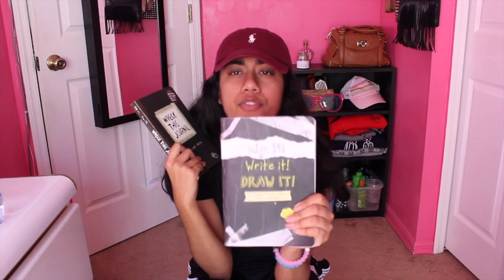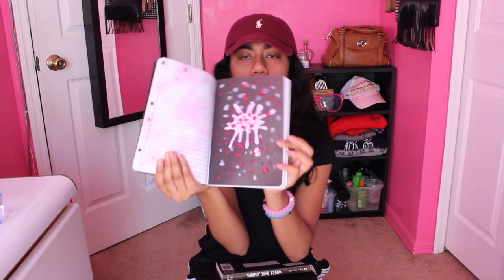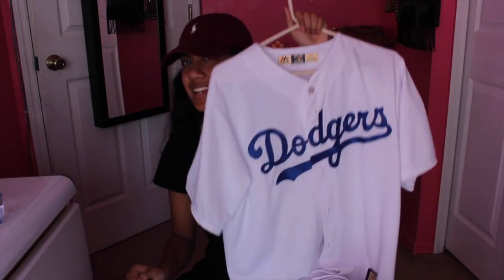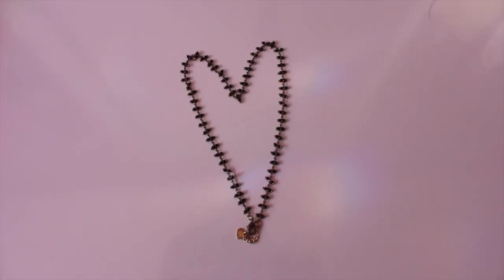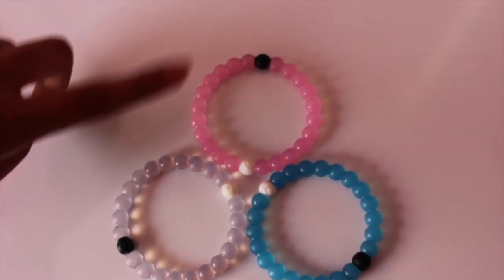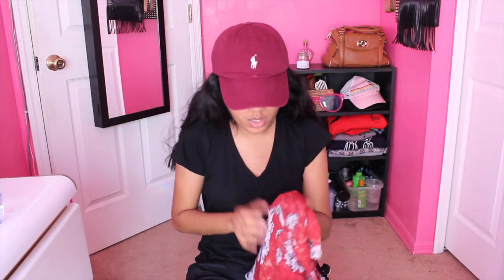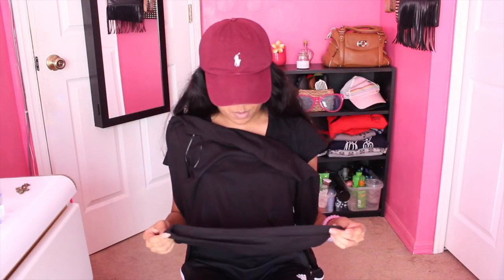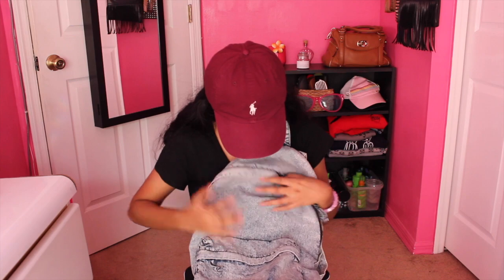My First Haul (ft. Best Buy, Barnes & Nobles, H&M..etc)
Hey guys! FINALLY, I have made time to film this wonderful video. I really didn't want to make this video too long so there will be a part two. Enjoy & Stay Beautiful :) SHOUTOUT TO PROP.